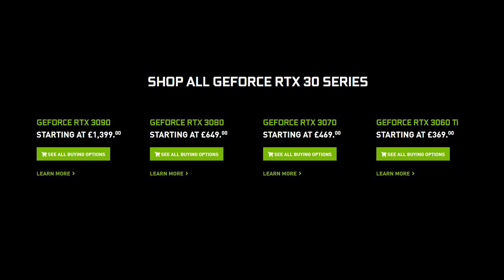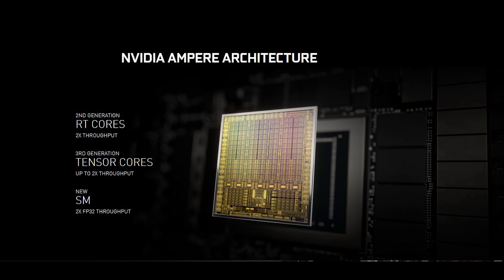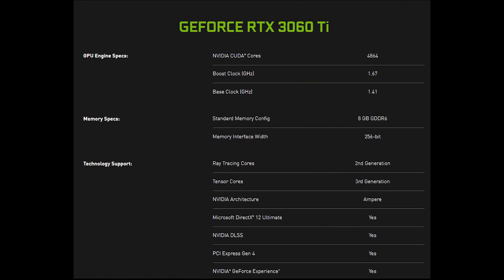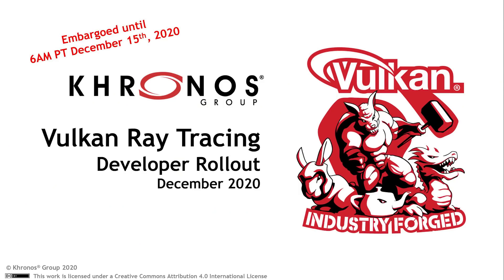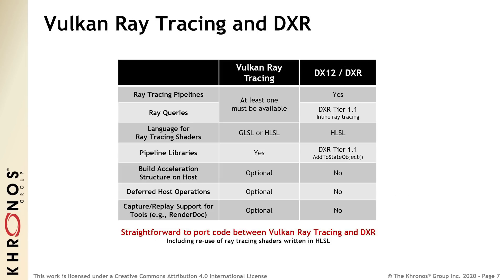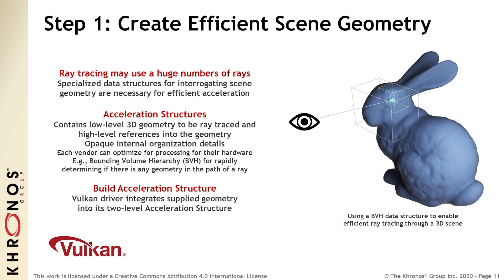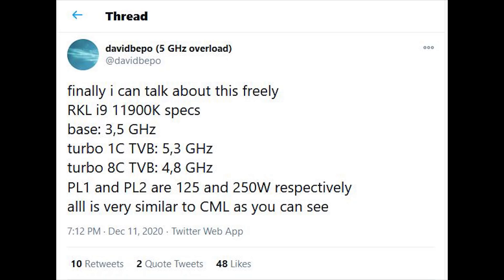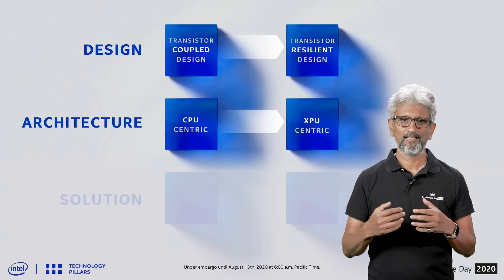RTX 3080 Ti & 3060 Specs + Release Date LEAK | Vulkan to REDEFINE Raytracing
Specs have leaked on the RTX 3080 Ti and RTX 3060 vanilla GPUs. These specifications line up with previous leaks on the RTX 30 graphics cards, and we also have a release date alongside these details. But how will AMD respond with their RDNA 2 RX 6000 cards? Competition between the two has been hot this gen, and the mid to low range is a very important graphics card market for them both.

We have an update on the Vulkan API, as details on Vulkan's raytracing have been confirmed by Khronos group. Many of these details on the RT we learned before, in our exclusive interview with Neil Trevett. Vulkan's unique API could mean that raytracing could be redefined early in it's life in the PC gaming space.

0:00 Start
0:11 RTX 3080 Ti & RTX 3060
5:48 Vulkan raytracing
11:68 Rocket Lake